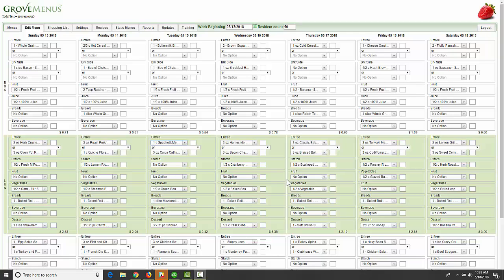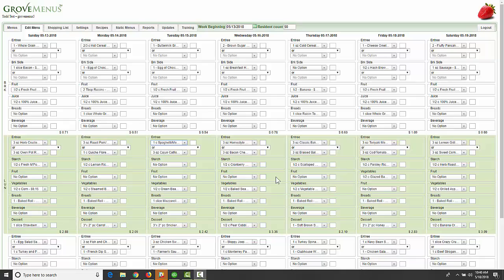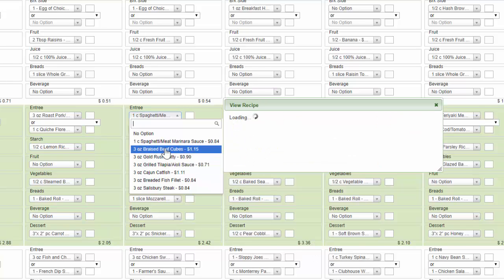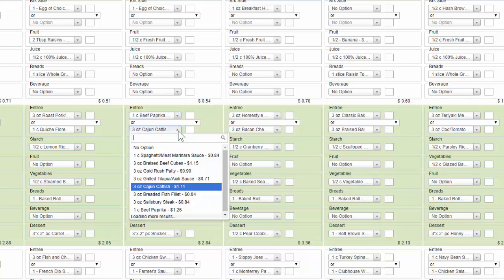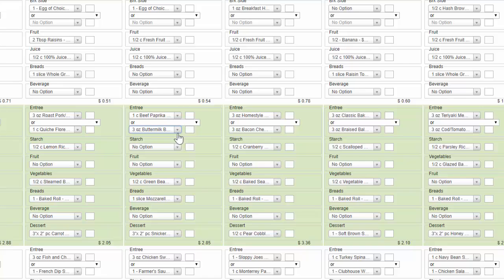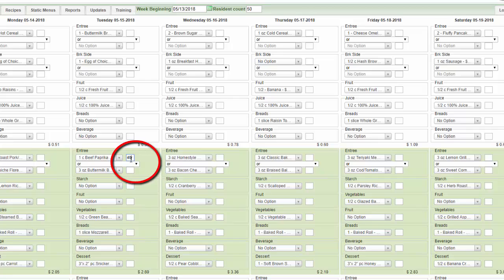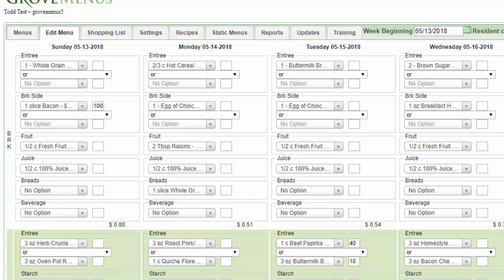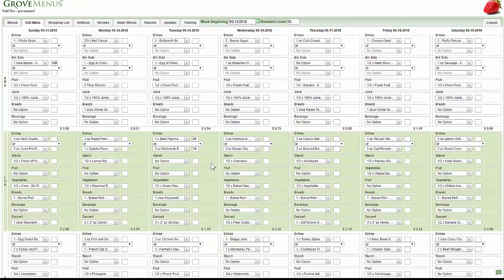Edit Menu without Signature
How to edit the menu.  This template does not have a dietician signature.